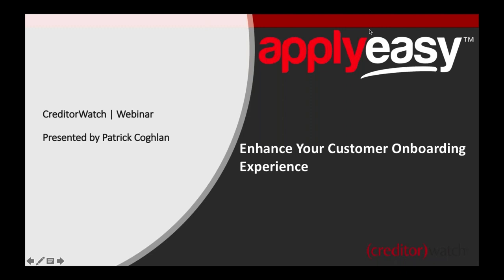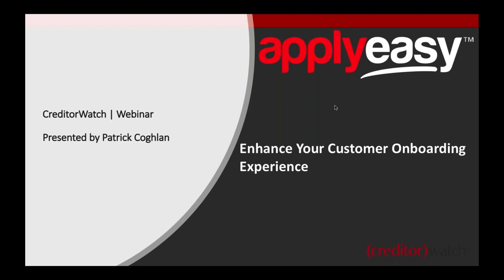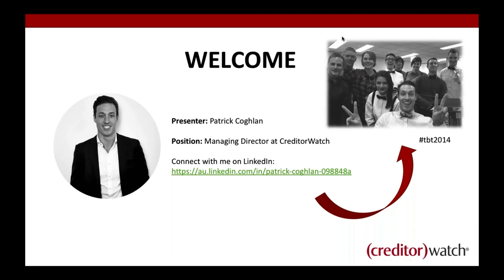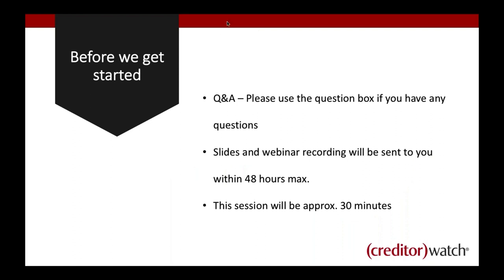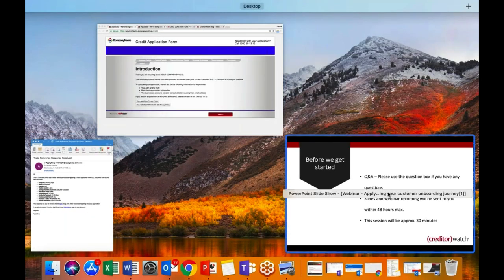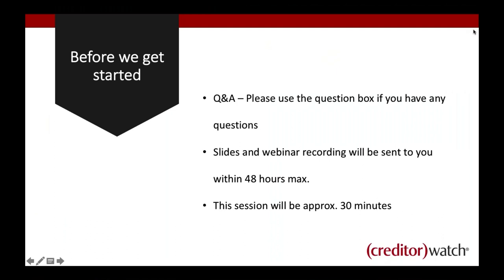ApplyEasy| Enhance Your Customer Onboarding Experience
Implementing an online credit application such as ApplyEasy positively impacts both Sales and Credit alleviating common faults such as application errors, prevents alterations in terms and conditions and significantly reduces processing time by almost 50%